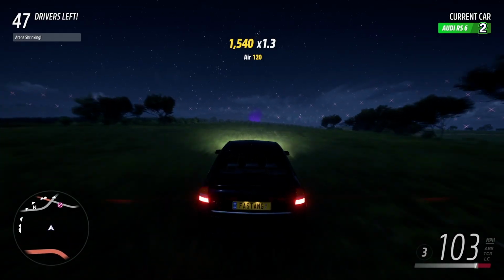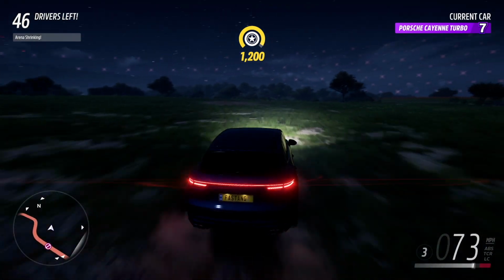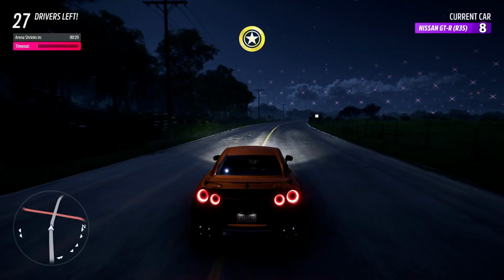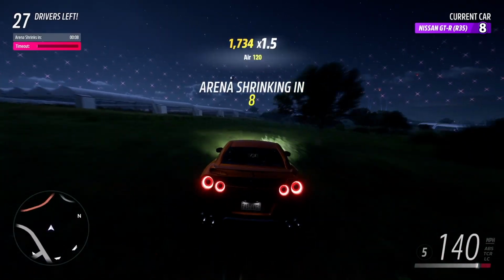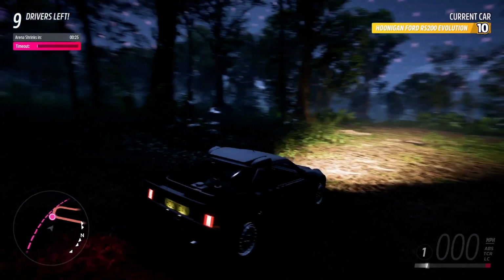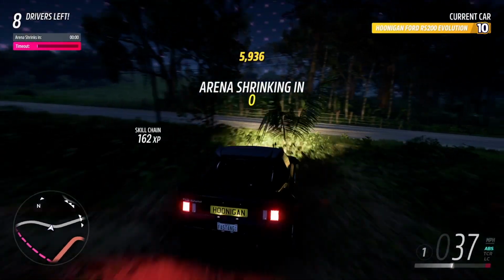Porsche Cayenne drop early then Arena 7 Final in a Hoonigan RS200